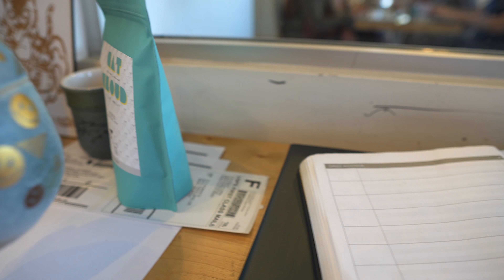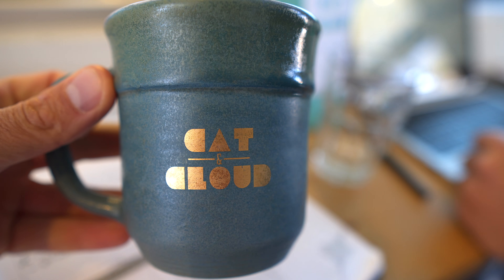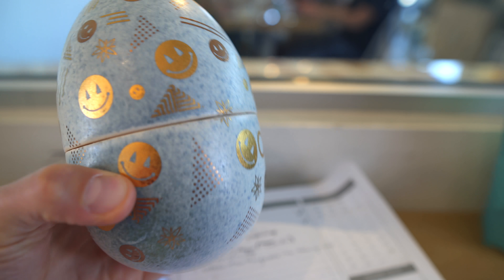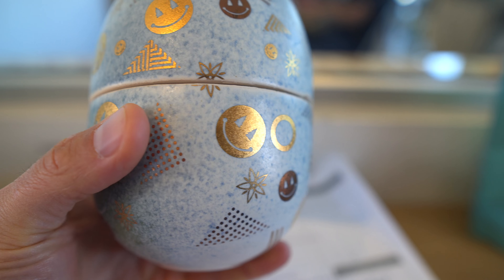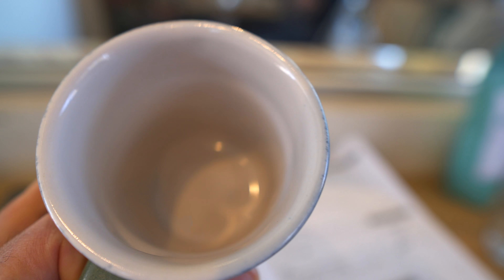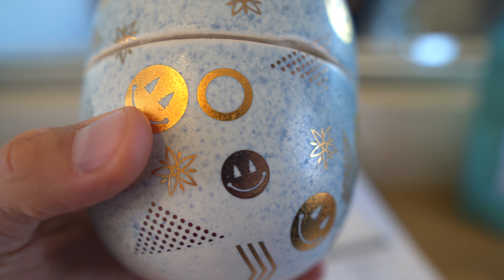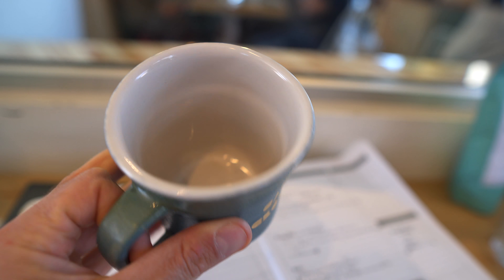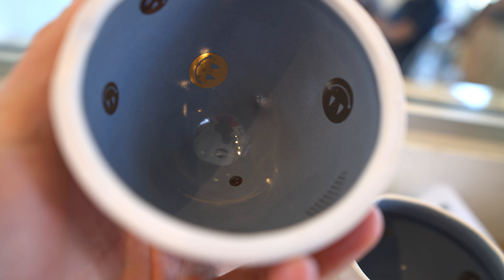Cat & Cloud Flat White Ceramics Mug | So Major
A mug. It's perfect. Here it is